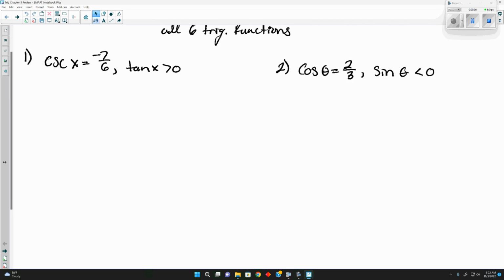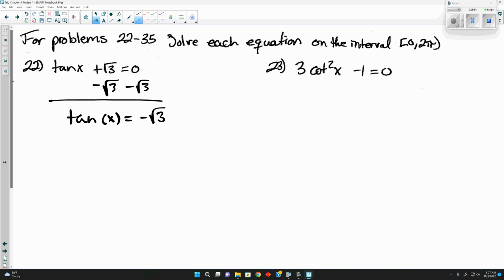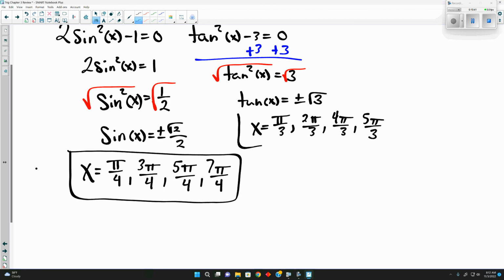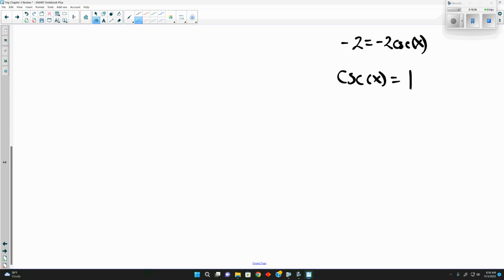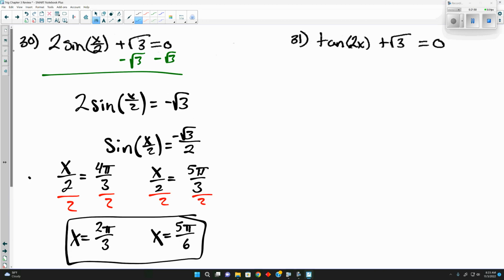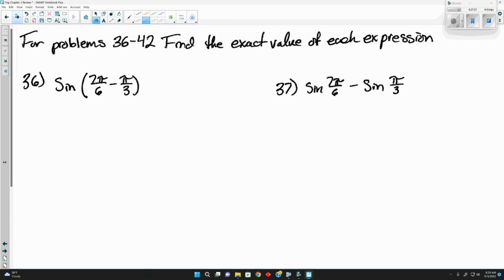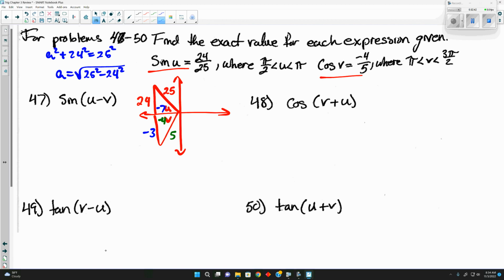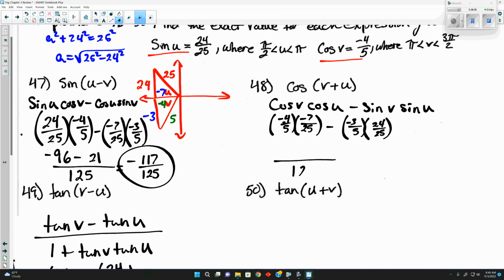Trigonometry Chapter 2 (1) Review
On problem 30 the last step should have been to multiply by 2 instead of dividing by 2 that I did in the video. This means that the answers should have been 8pi/3 and 10pi/3